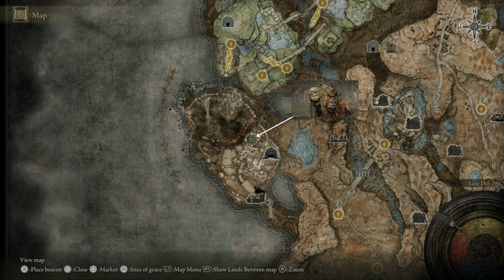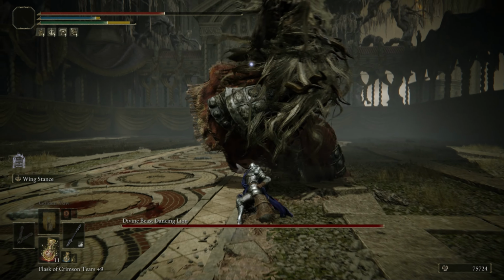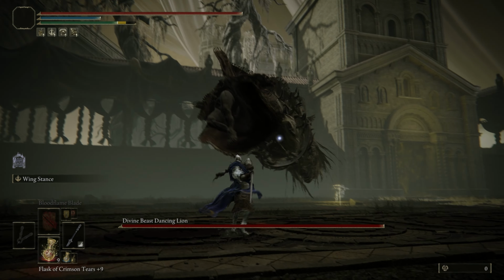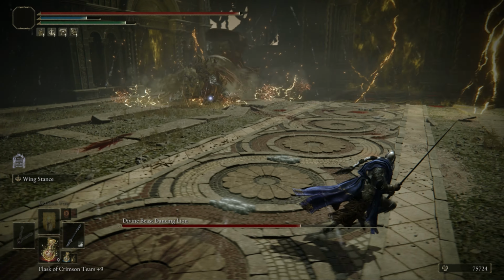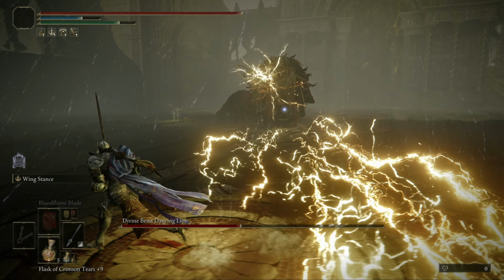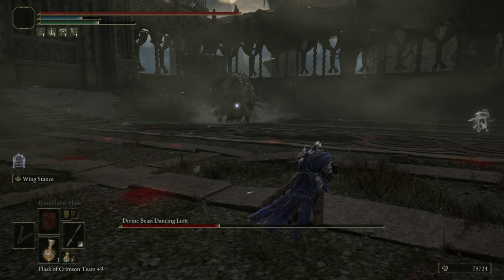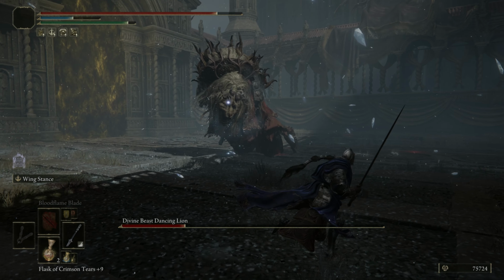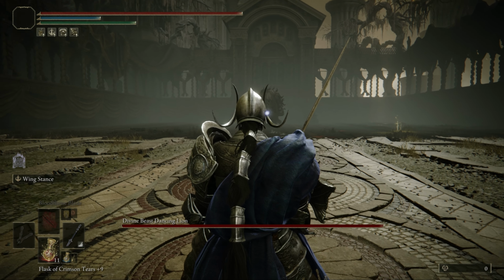Elden Ring SOTE: Beat the Boss! Divine Beast Dancing Lion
Divine Beast Dancing Lion made Easy! Learn about every Ability in this Step by Step Boss guide.

Credit for the Boss Infographic goes to the Elden Ring Wiki!